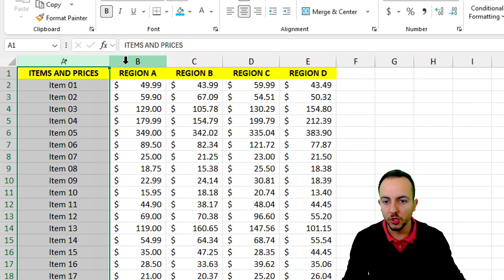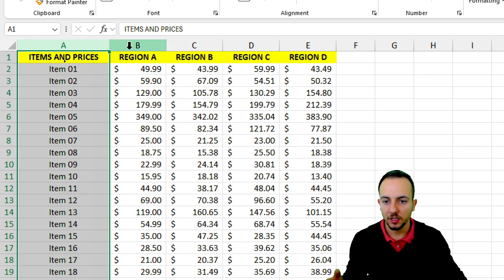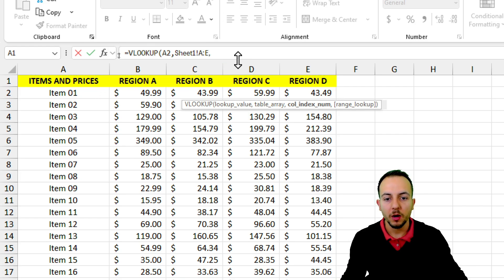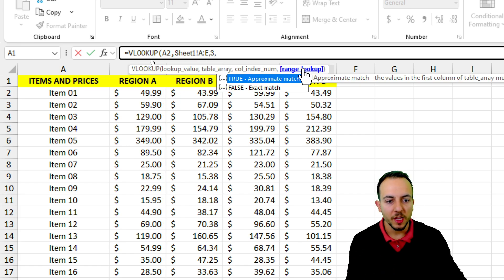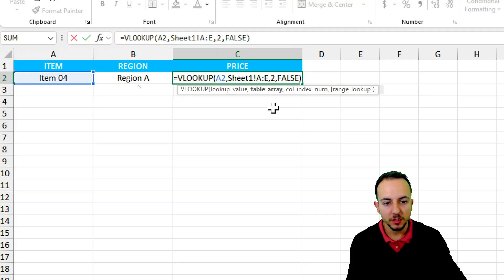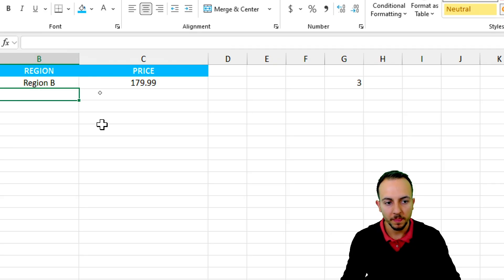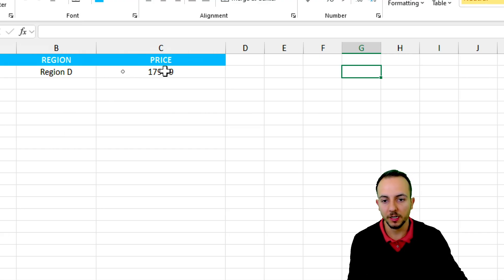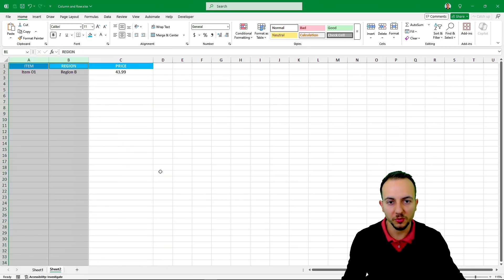Lookup value based on two criteria which are Column and Row | Vlookup + Match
In this Excel video tutorial, we gonna see how to Lookup value based on two criteria which are Column and Row using Vlookup formula coupled with Match formula.

When working with structured data in Excel, a common challenge is how to retrieve a specific value that lies at the intersection of a particular row and column. This type of lookup goes beyond the capabilities of a basic VLOOKUP or HLOOKUP function, which are limited to searching in one dimension. Instead, this scenario requires a more dynamic and flexible approach — combining functions such as VLOOKUP and MATCH to perform a two-way lookup. This powerful method allows you to search across both a row identifier and a column header, making it ideal for data models, dashboards, and interactive reports.

This technique is often referred to as a two-dimensional lookup or cross-reference lookup, and it is fundamental for anyone dealing with matrix-style datasets, such as pricing tables, sales reports, employee schedules, or financial summaries.

Unlike a standard lookup that finds a value based on a single condition — usually in the first column or row of a range — a two-criteria lookup allows users to pinpoint a value by using both horizontal and vertical labels. This is especially useful when data is organized in a grid format, where rows represent one variable (e.g., product names, employee IDs, dates) and columns represent another (e.g., region, department, category).

Typical use cases include:
Finding the sales amount for a specific product in a particular region
Retrieving the grade of a student for a specific subject
Checking the stock quantity of a material in a specific warehouse
Looking up the price of a service based on tier and type
Extracting the performance metric of a team during a selected quarter

To achieve this kind of dynamic search, VLOOKUP can be used to locate the correct row, while the MATCH function is incorporated to identify the exact column number where the desired value is stored. MATCH serves as a column index generator, replacing the static column number in a standard VLOOKUP formula. This enables the lookup formula to adjust based on the column header selected, creating a responsive and intelligent search mechanism.

While this combination adds a layer of complexity compared to basic lookup functions, it is incredibly effective in automating multi-dimensional data extraction. It allows Excel users to create more scalable templates, where values automatically update when different row or column options are selected, typically through drop-down lists or cell references.

Benefits and Applications of Two-Way Lookups
They eliminate the need for manually searching through grids of data
They reduce errors caused by hardcoded cell references
They allow users to build interactive dashboards where values shift based on selections
They are foundational for data-driven reports that are both user-friendly and powerful
They support decision-making tools, such as quotation calculators, fee matrices, and budget planners